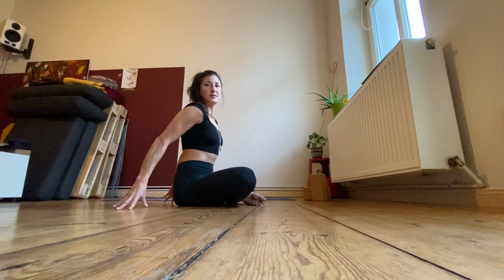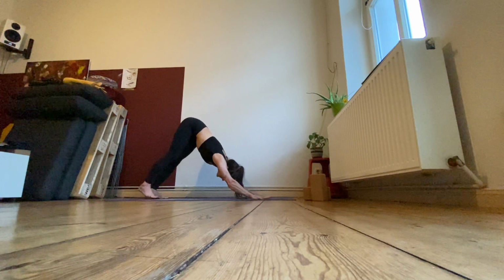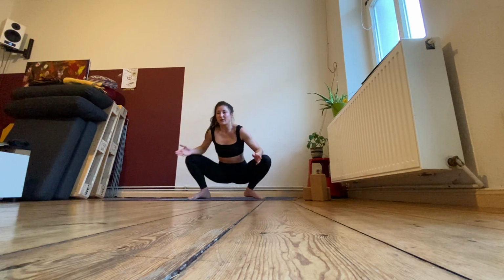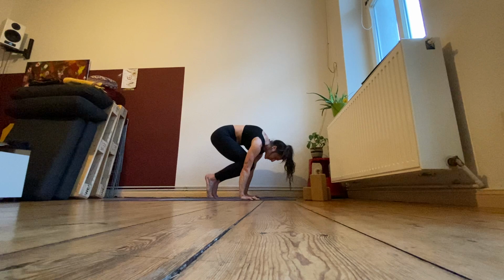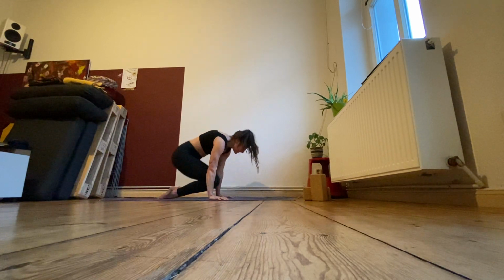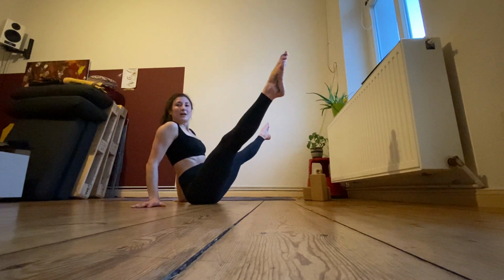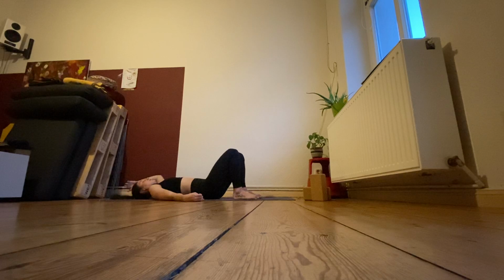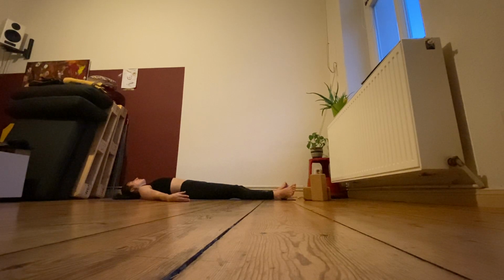Functional yoga & core power